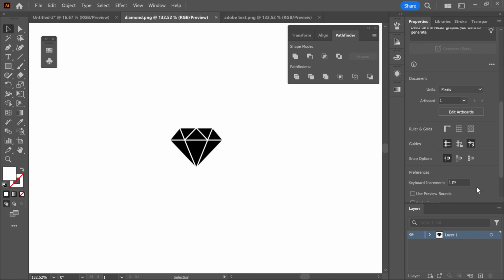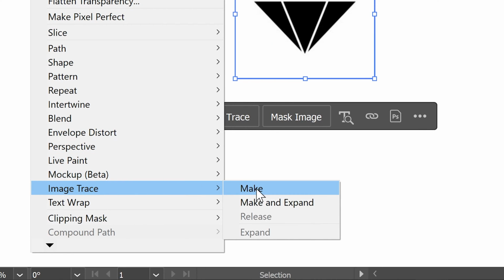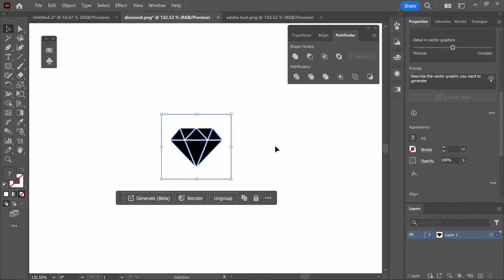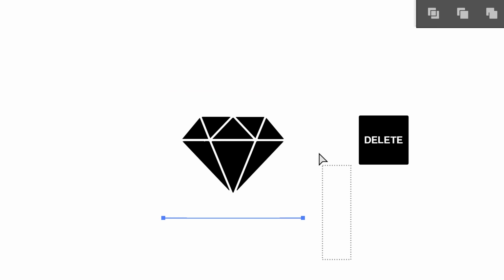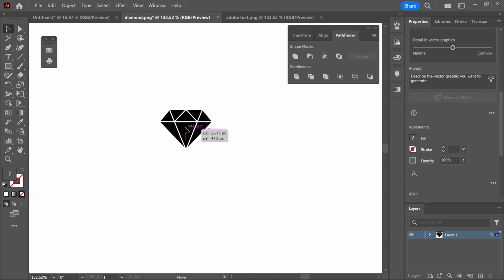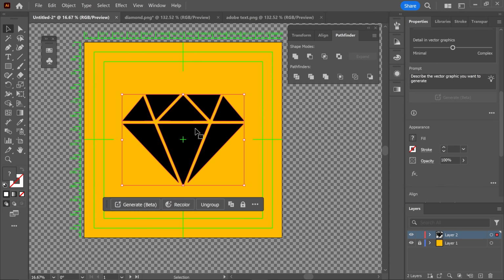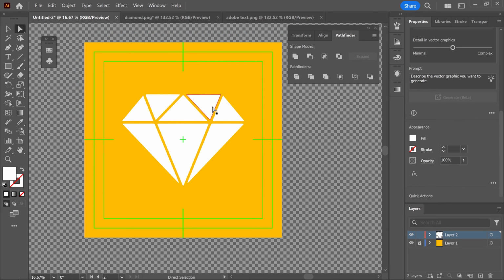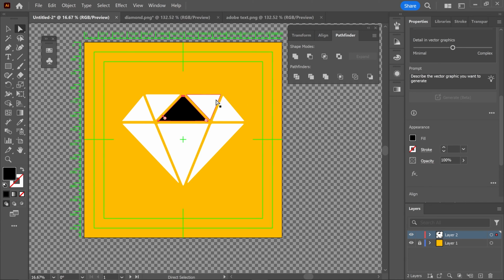How To Auto Trace Anything in Illustrator | 2 Min Tutorial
Easily auto trace any shape, image or text with illustrators auto trace where you can convert anything into a crystal clear vector shape, image or text in Adobe Illustrator. Illustrator makes vector editing so much easier with auto trace, saving hours or time from having to manually trace low resolution images, shapes or text. Adobe Illustrator has a built in auto trace feature that seperates each part of the image or shape into individual segments to re-edit and modify.